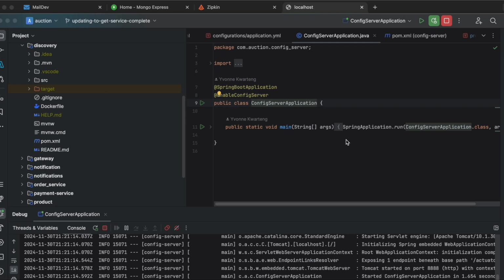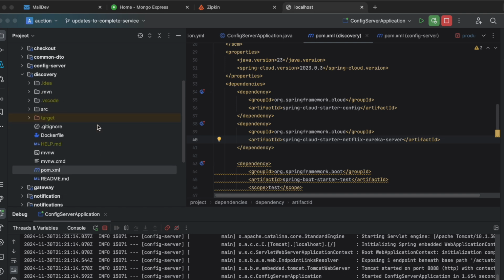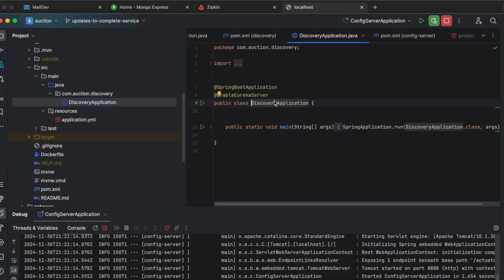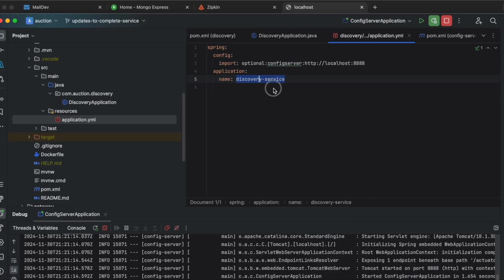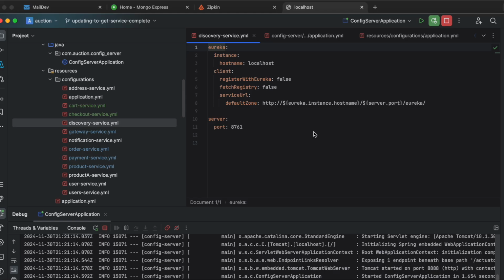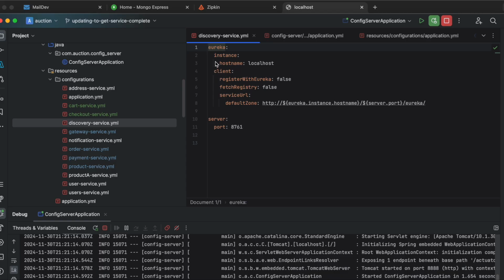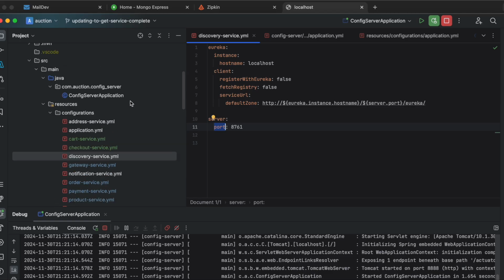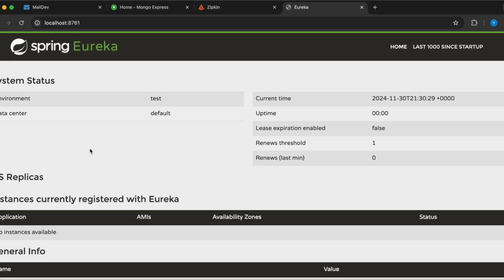Scalable | Exploring the Eureka Discovery Service | Service Registration & Discovery - Part 10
In Part 10, we delve into the Eureka Discovery Service, a vital component of our microservices architecture. Eureka simplifies communication between microservices by managing service registration and discovery dynamically.

What’s Covered in This Video (Part 10):
1️⃣ Eureka’s Role in Microservices:

Why service discovery is essential in dynamic, scalable systems.
How Eureka enables microservices to find and communicate with one another.
2️⃣ Eureka Dashboard Overview:

A walkthrough of the Eureka dashboard.
Checking the registration status of different services, including Product, Order, Notification, and more.
3️⃣ Integration with Microservices:

A brief explanation of how services like the Config Server, Product Service, and Order Service register with Eureka.
The lifecycle of service instances and Eureka’s heartbeat mechanism.

Technologies Highlighted:

Spring Cloud Eureka
Service Registration & Discovery
This video sets the stage for deeper exploration into individual microservices while emphasising the importance of seamless inter-service communication.